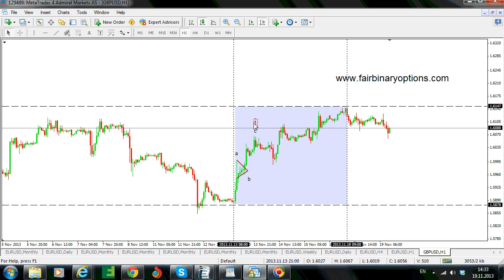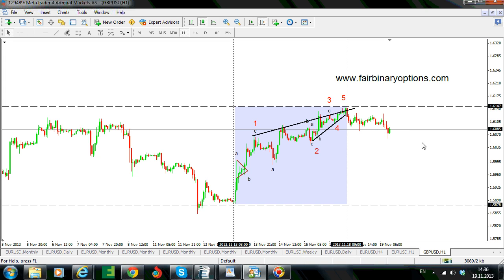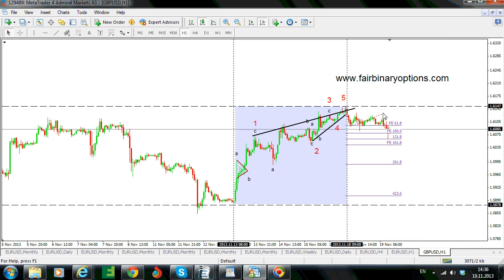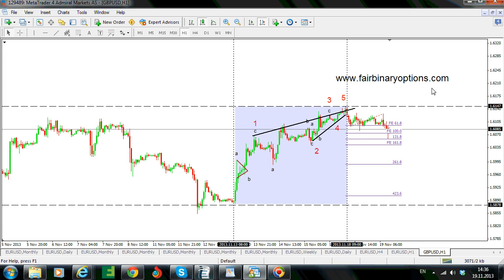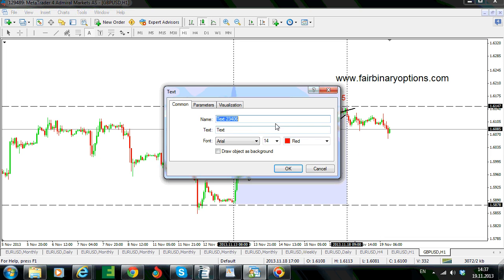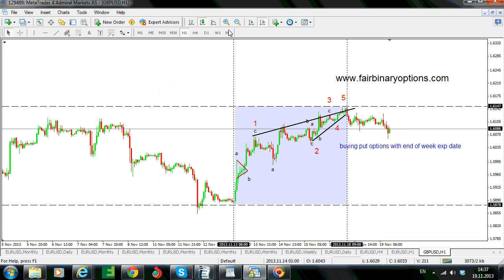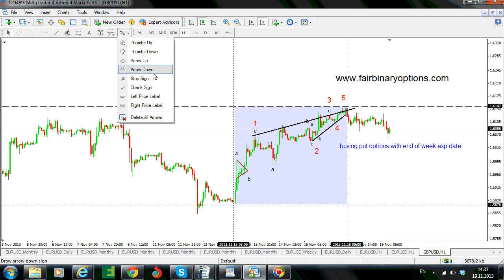Rising Wedge completed Buying Put Options GBPUSD | Binary Options Trading Strategies